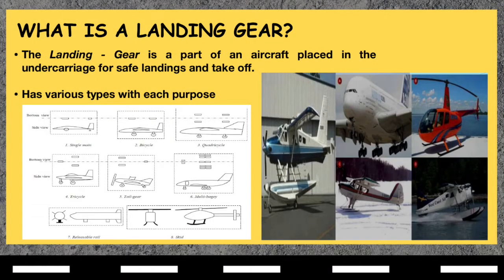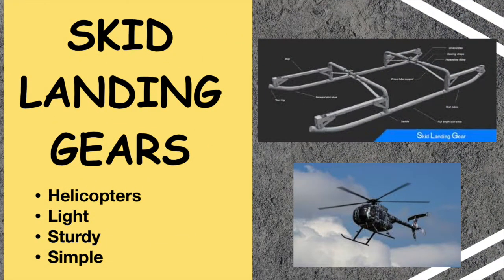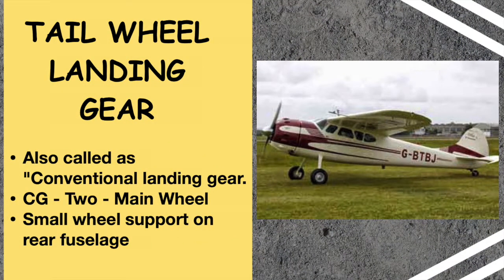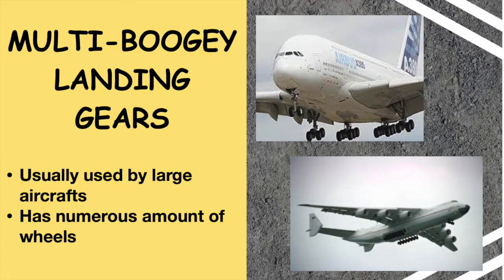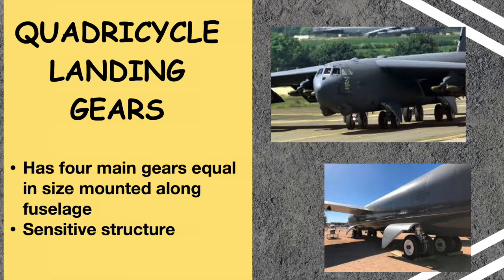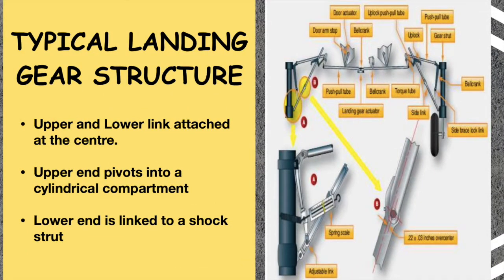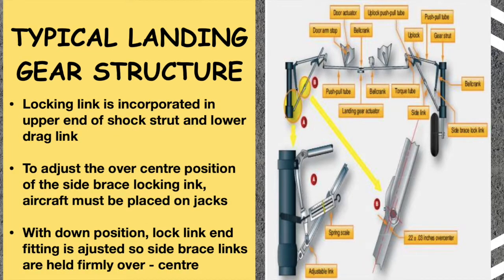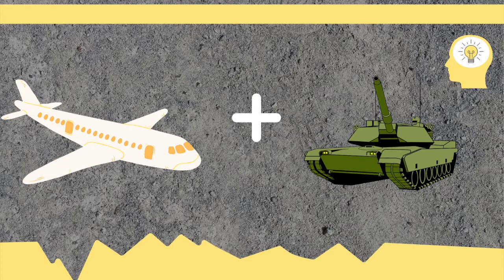Configuration and Structure of the Landing Gear (Group 8 - Team BrAvery) BS Aero Eng 1A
Want to know more about Landing Gears? This is the perfect video for you!

Voiceover Orders:

0:00 - 0:37  = Theresa Tabas
0:38 - 0:53 = Jose Zandueta
0:58 - 1:50 = Camille Millet
1:52 - 2:17 = Jose Zandueta
2:18 - 3:24 = Camille Millet
3:26 - 4:30 = Ernest De Asis
4:31 - 4:44 = Jose Zandueta
4:46 - 6:04 = Ernest De Asis
6:11 - 9:56 = Theresa Tabas